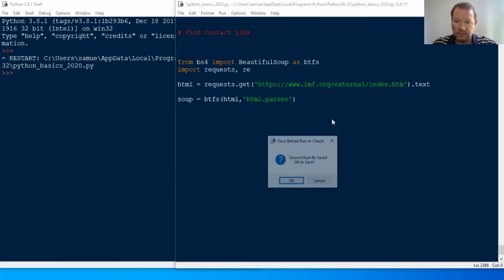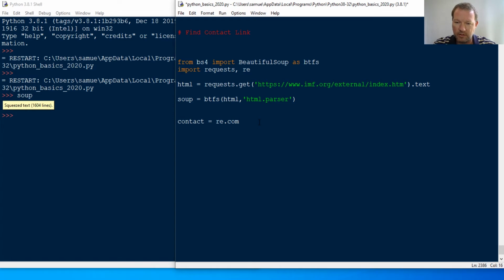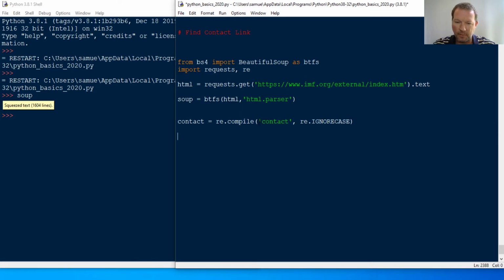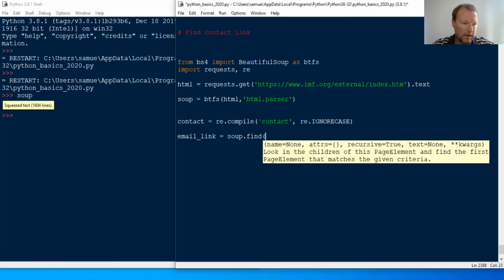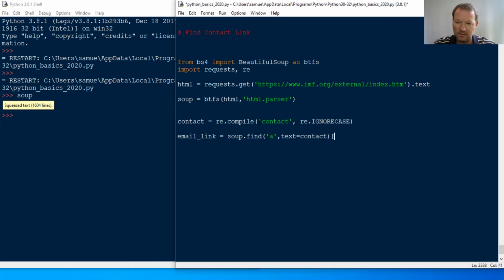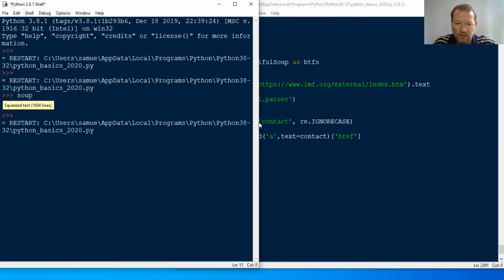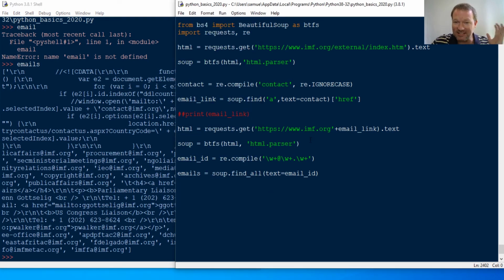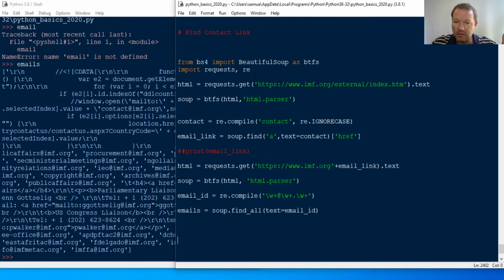Python Basics Tutorial Find and Navigate To Contact Page With BeautifulSoup || Web Scrapping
Learn how to navigate to the contact page and extract the email addresses with BeautifulSoup for python programming